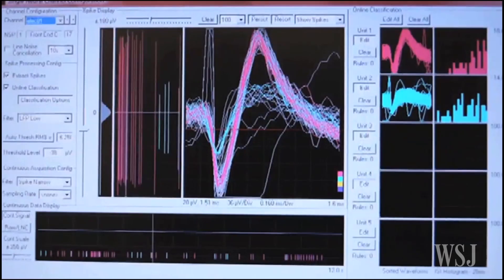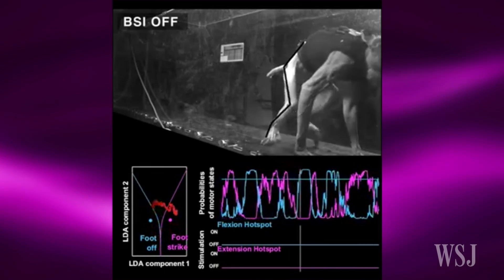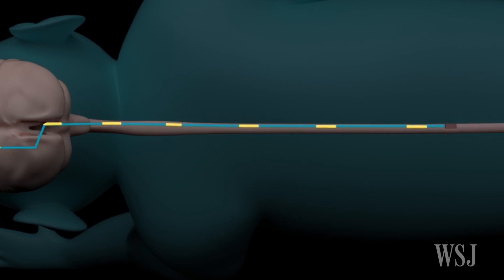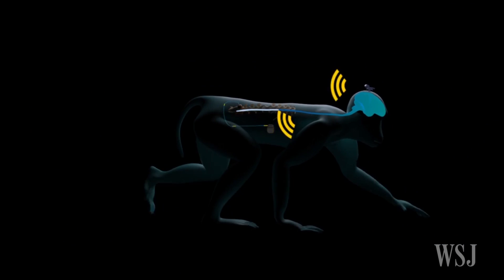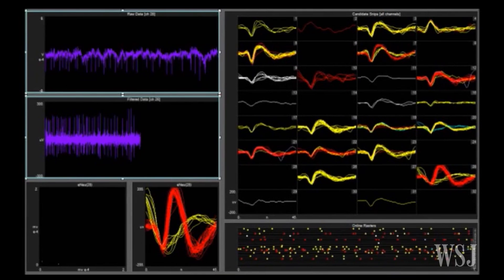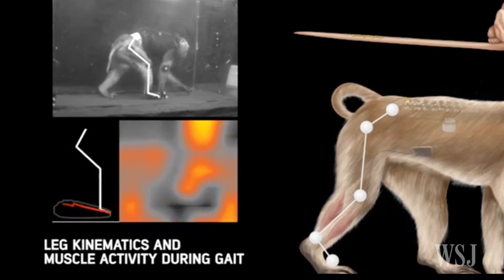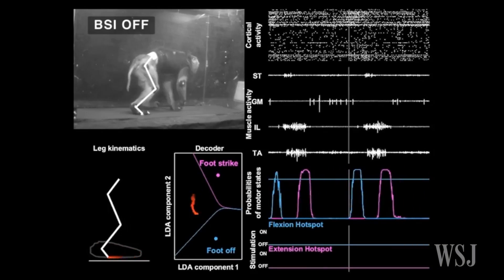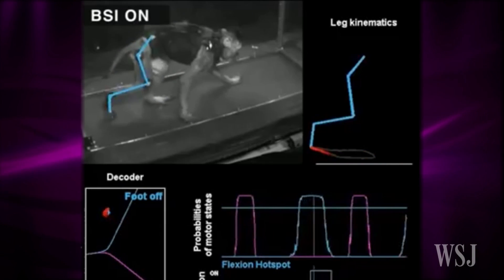Scientists Restore Leg Movement to Paralyzed Monkey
Neuroscientists at the Swiss Federal Institute of Technology say that a brain-spine interface restored leg movement for paralyzed rhesus monkeys. Image: Nature/EPFL